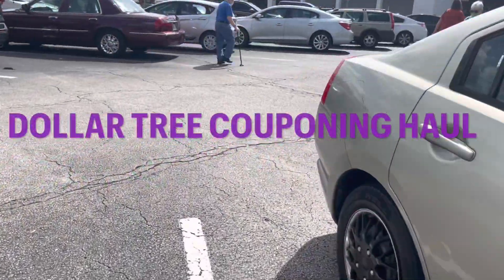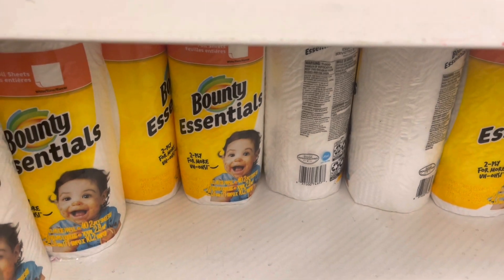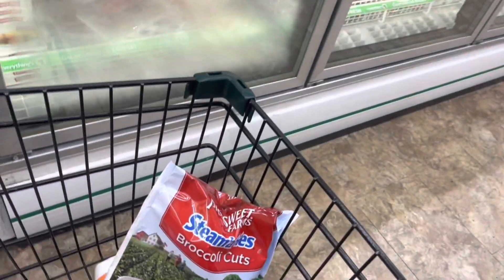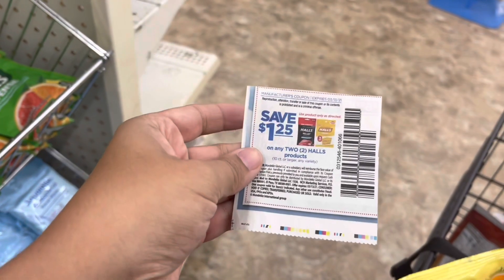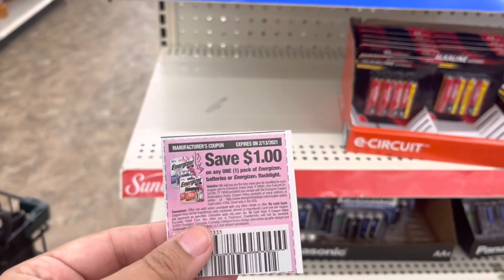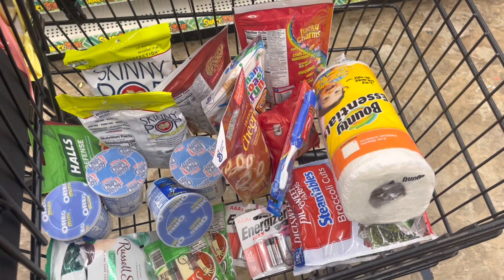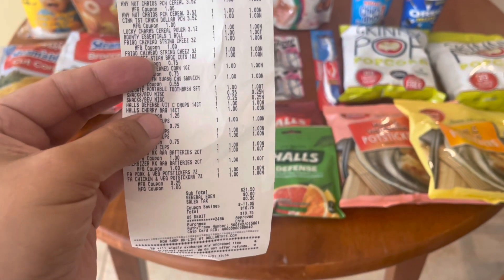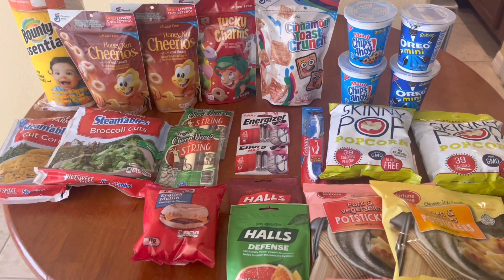Dollar Tree Couponing Haul Using Manufacturer Coupons 23 items for $10.75 or 0.46 cents each